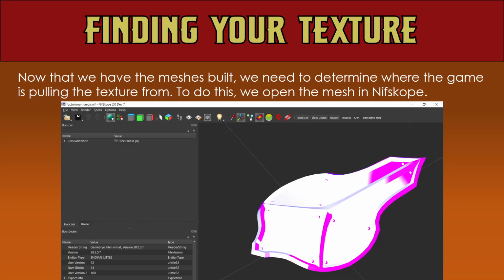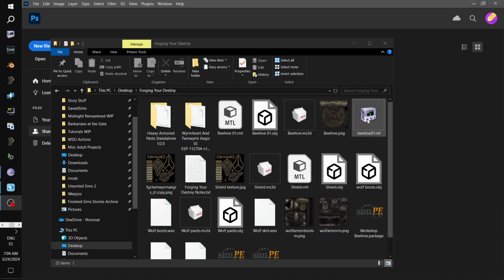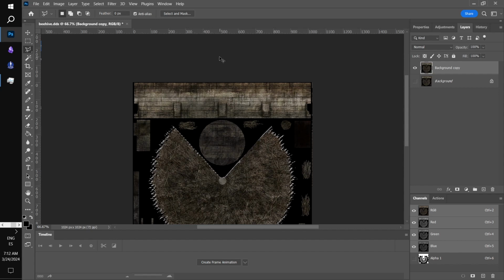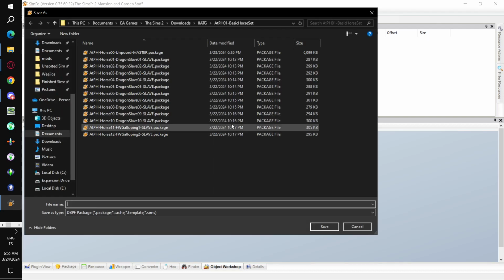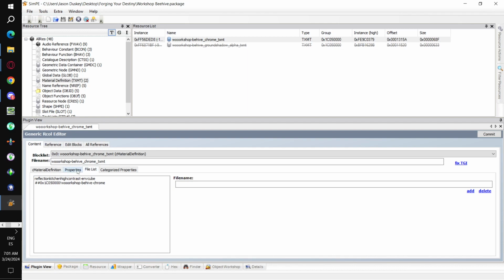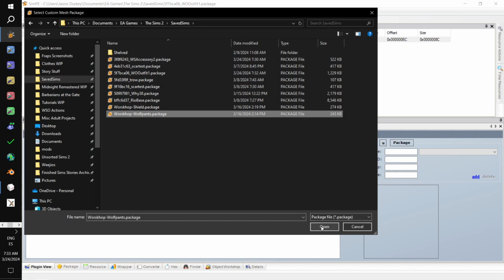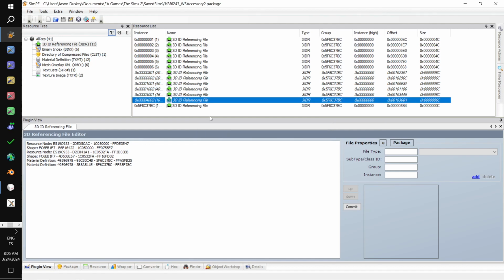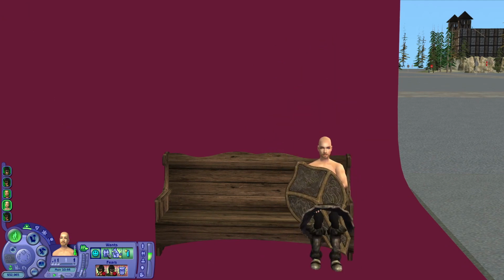3/23/2024- Forging Your Destiny (II)- Host: Ocelotekatl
A start-to-finish workshop about converting meshes from Skyrim into The Sims 2. Part 2 includes building the the recolors, linking the mesh to the recolor, binning, categorizing, and final testing in game.

• Finding the texture files
• Building the static object
• Linking the clothes & accessory meshes to the recolors
• Binning & categorizing
• Testing in game